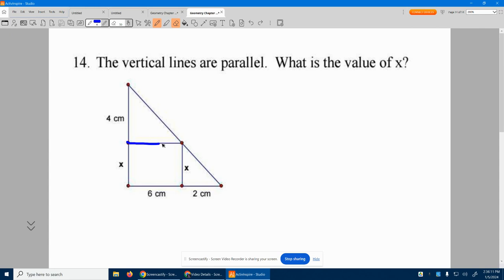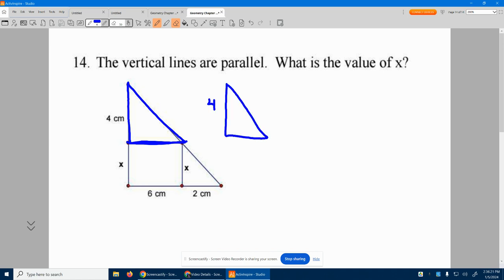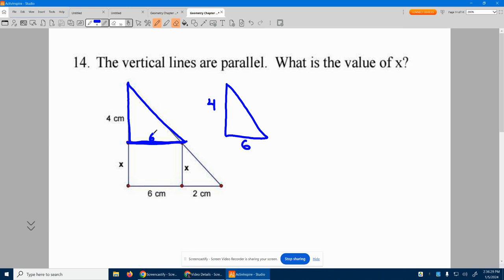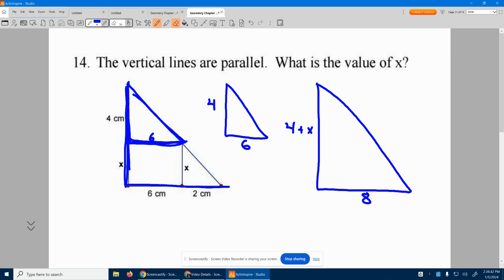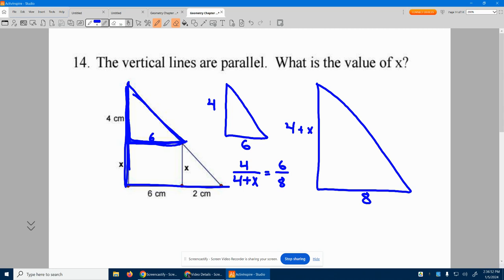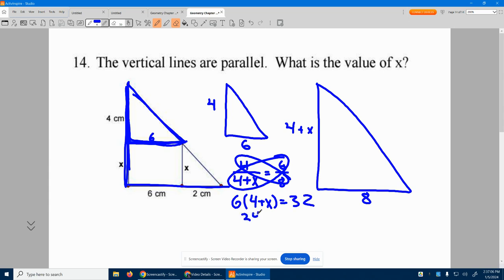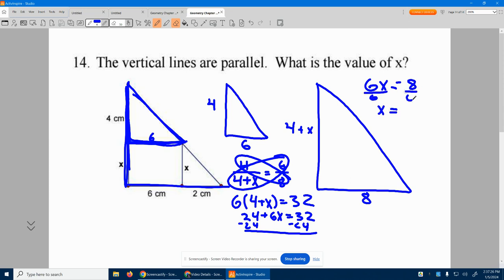Geometry Chapter 7 PT2 #14